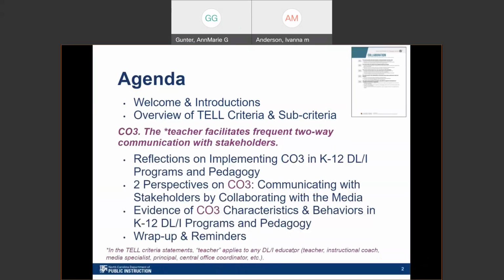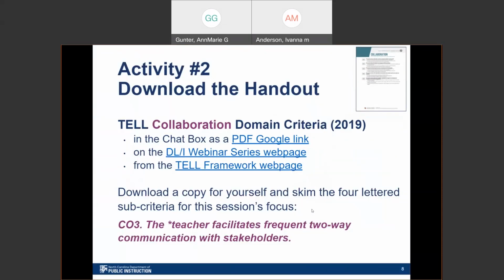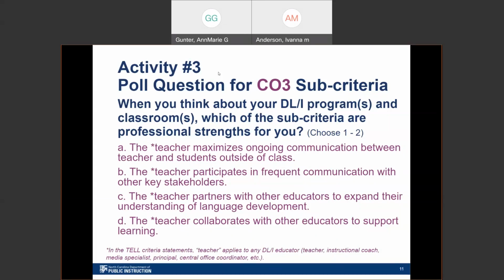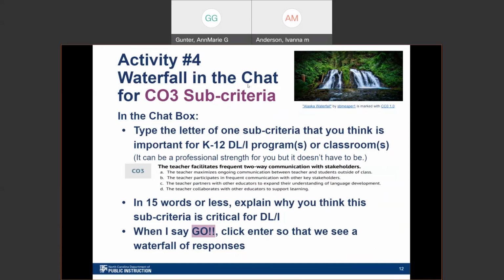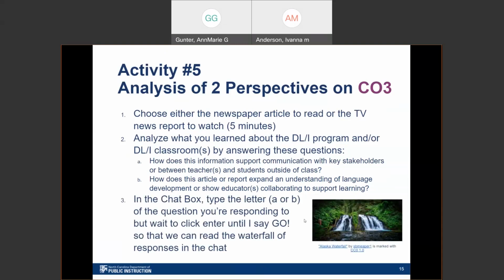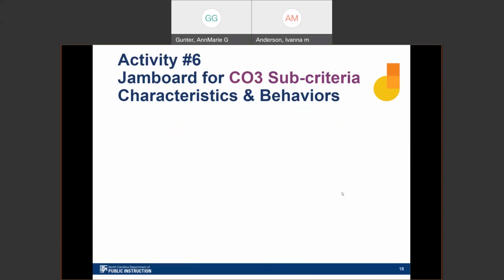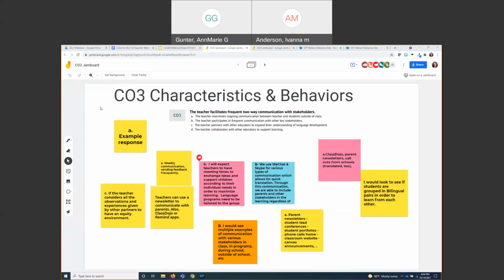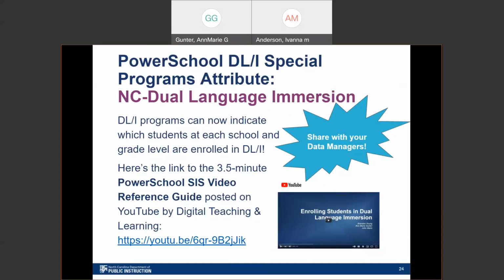DLI 1st Quarter Webinar Collaboration with Stakeholders & Community Partners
The 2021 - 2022 Dual Language/Immersion (DL/I) Webinar Series is focused on sharing program and pedagogical best practices. Each 1.5-hour broadcast features criteria from one of the domains of the Teacher Effectiveness for Language Learning (TELL) Framework. The discussion will look at how DL/I educators can use the TELL criteria and its sub-criteria to reflect on how effectively they are implementing their DL/I program(s) and the North Carolina Standard Course of Study. This broadcast looked at the TELL Collaboration Domain, CO3. The *teacher facilitates frequent two-way communication with stakeholders.

*In the TELL criteria statements, “teacher” applies to any DL/I educator (teacher, instructional coach, media specialist, principal, central office coordinator, etc.).